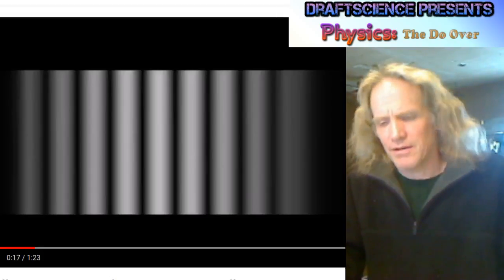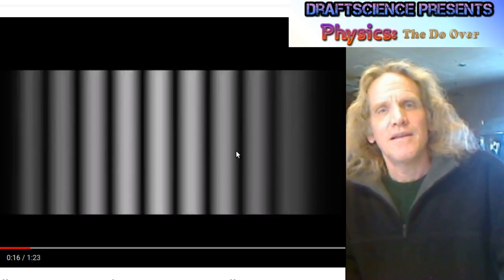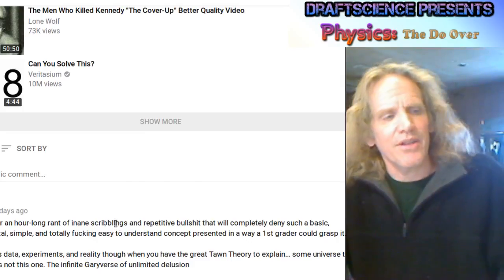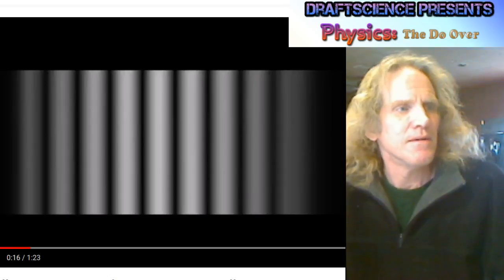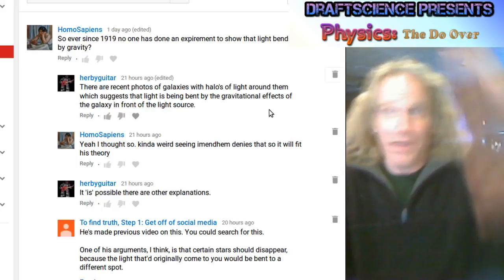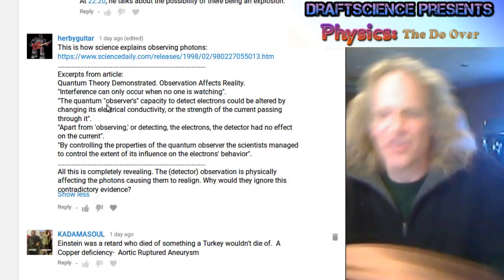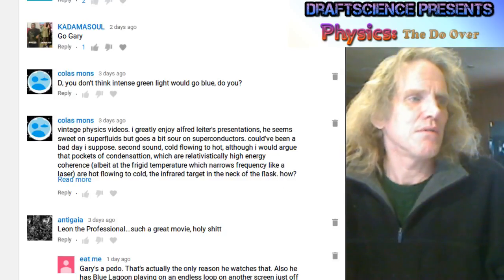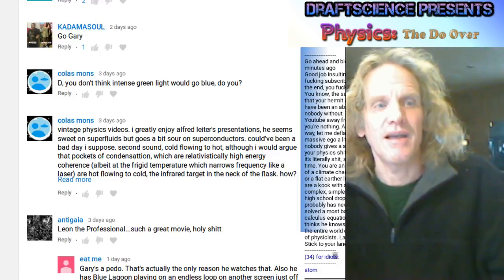DraftScience vs asshole Comments 1-8-18